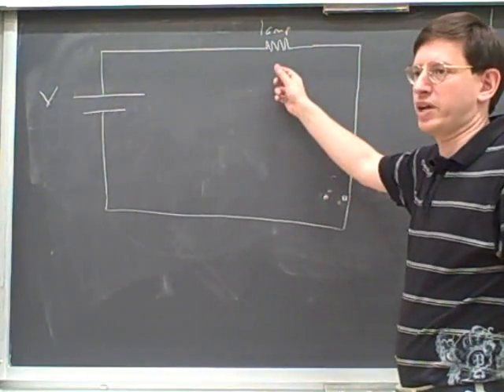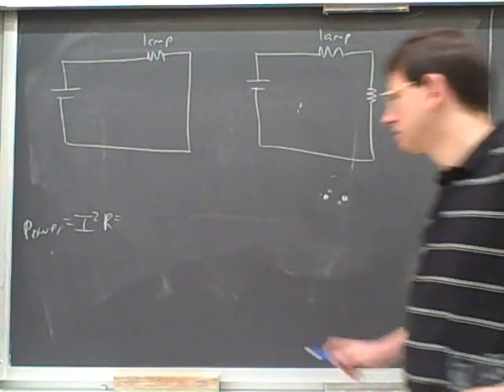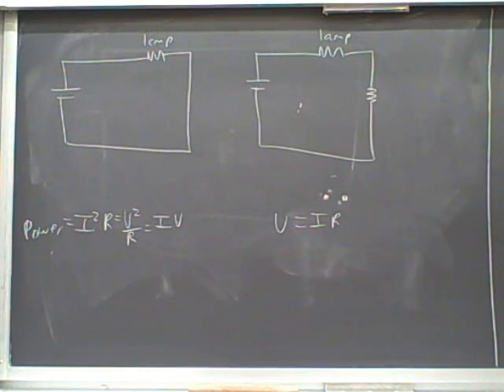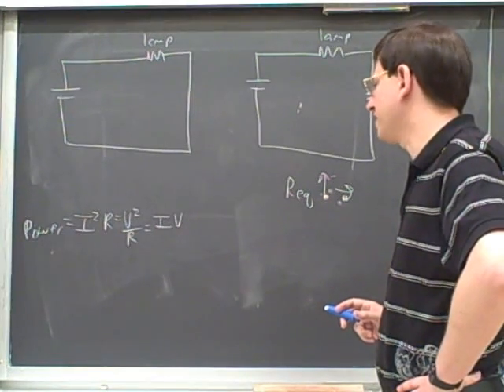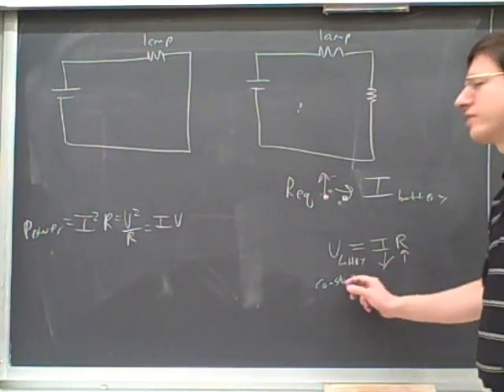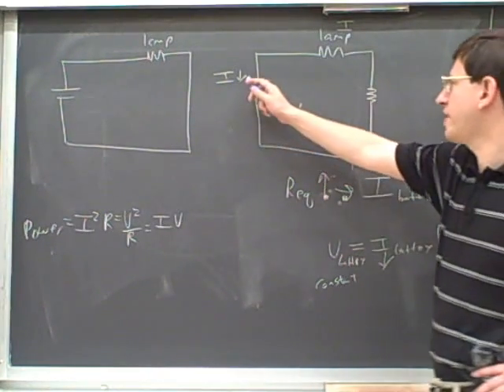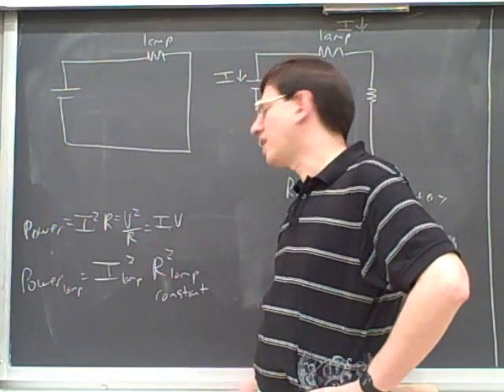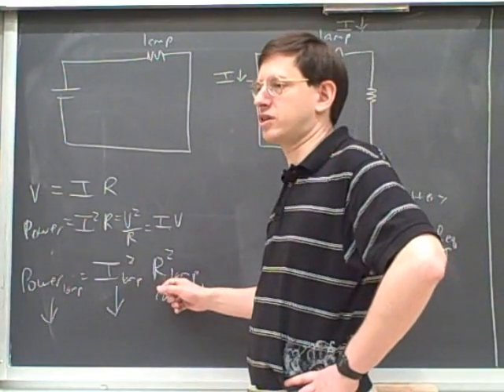Adding resistors to electric circuits (1)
Physics: Adding or dropping resistors to electric circuits, in series or parallel--effects on equivalent resistance, current, voltage, and power.

(1) Problems involving adding or dropping resistors to electric circuits
(2) Continued
(3) Continued
(4) Continued